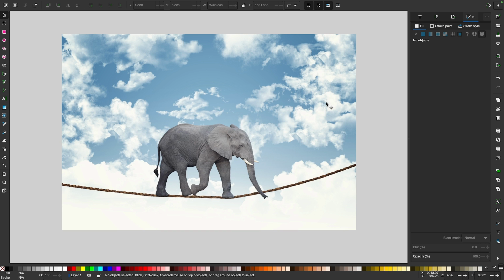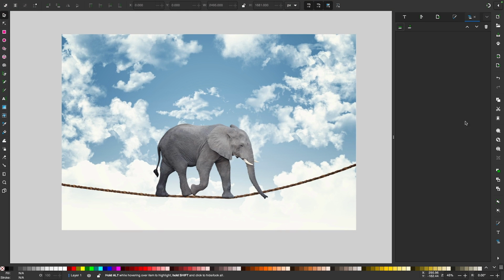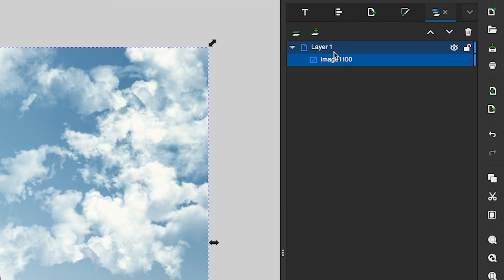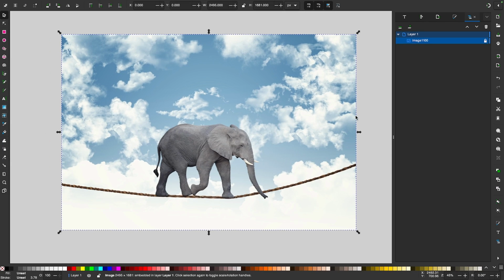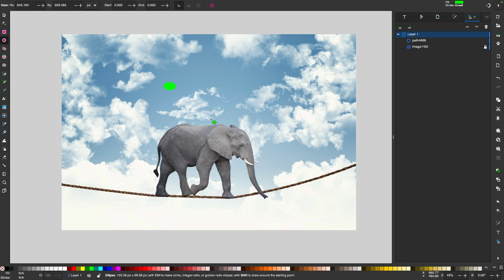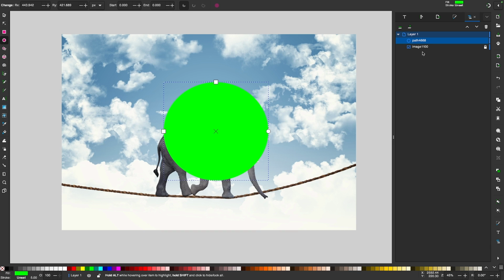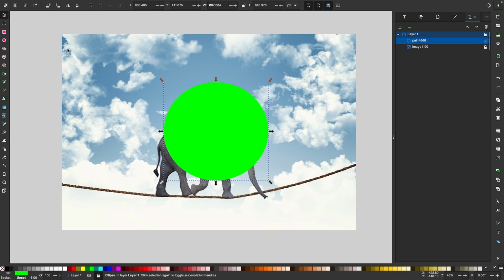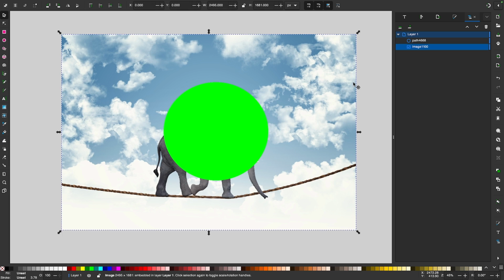Inkscape Tip: Fix Objects To The Canvas with Layer Locks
In this tutorial we'll be going over how to lock objects in Inkscape by using the layer lock function built into the Layers menu. This allows you to fix objects to the canvas so that you don't accidentally move them around while working.

🔗 RESOURCE LINKS

🎓 EXPLAINER COURSES

💬 SOCIALS

🎵 MUSIC USED